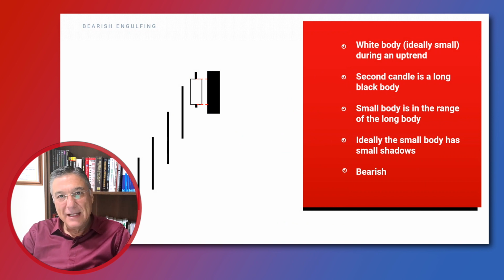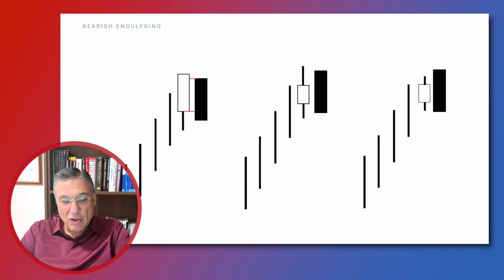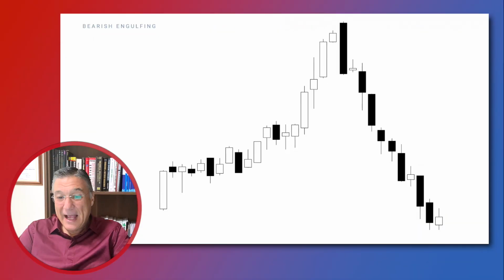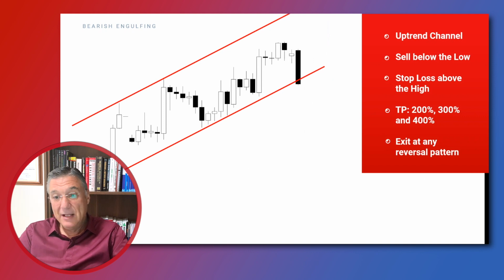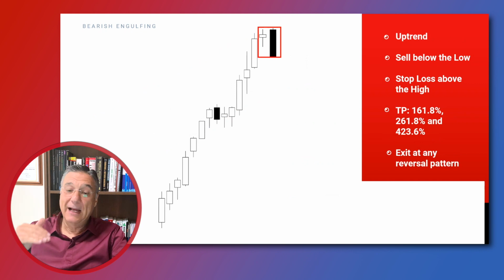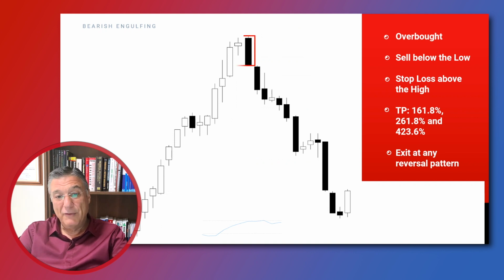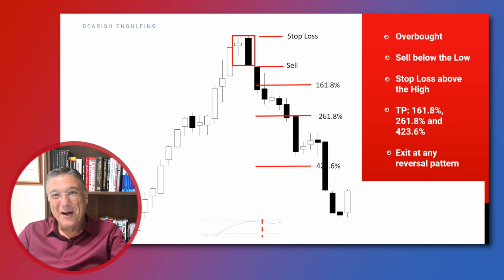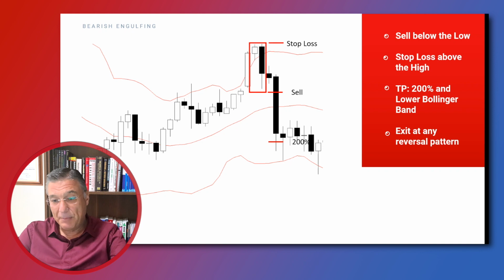How to Identify and Trade: The Bearish Engulfing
Bearish Engulfing Pattern
The Bearish Engulfing reversal pattern consists of two Japanese candlesticks of opposing colors.
It forms at the end of an uptrend or near a resistance area.
The first candle has a white real body as expected after all, to confirm the buyers’ intention to pull prices even higher during the uptrend.

Of course, the small size of the real body may raise an eyebrow to the experienced technical analyst.
The second candle is long and has a black real body to indicate that demand and supply have just shifted roles.
Supply is greater than demand or in simple terms, the sellers outweigh the buyers as shown by the long black body.
The important thing to notice here is that the body of the first candle is contained within the body of the second candlestick.
The shadows are of little or no valuable importance for this pattern.
Now, let’s take a look at the specifications of the Bearish Engulfing pattern:
1. There must be an undisputed uptrend.
2. The first candle of the pattern is small and has a white real body.
3. The second candle is long and has a black real body.
4. Last, the body of the long black candle contains the previous body, the white real body.

Great!
What about any potential sell setup?
Well, I would place a sell order right below the low price of the pattern. This way the price will confirm my forecast and expectation, but it will also boost my confidence.
Additionally, I would place a protective stop loss just above the high price of the pattern just in case the market goes against me.

Remember nothing is 100% and the markets are no exception.